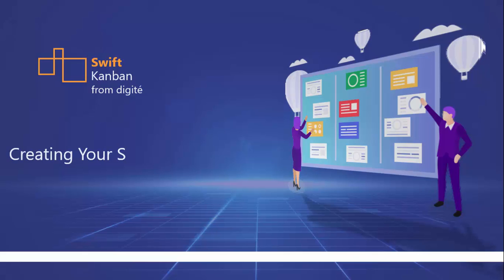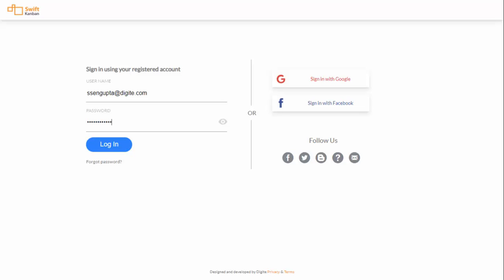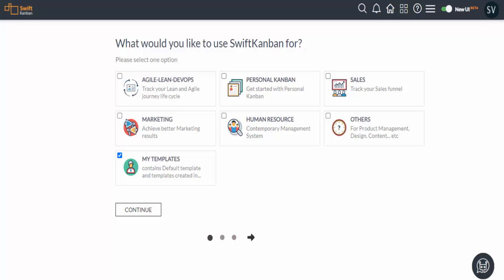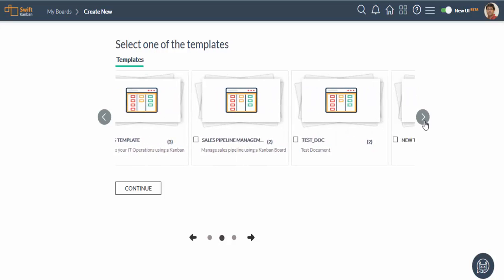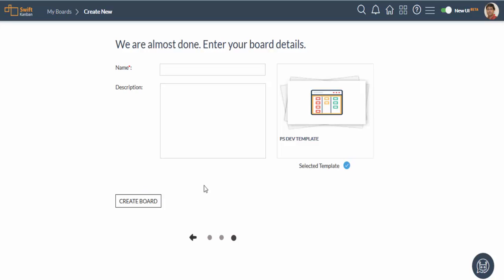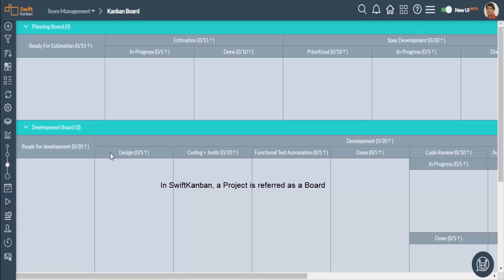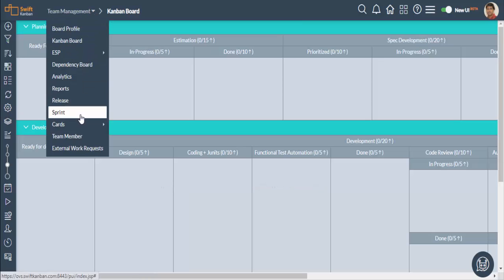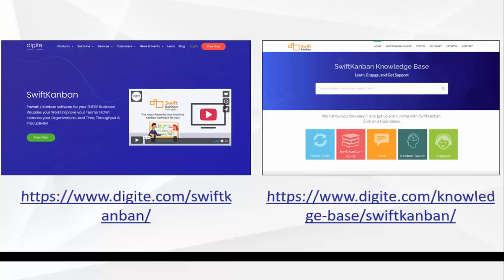Create a Kanban Board in SwiftKanban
Creating a Kanban Board is just a few clicks in SwiftKanban and you can get started with setting up your team, backlog and manage work on the Kanban board in your own workspace.